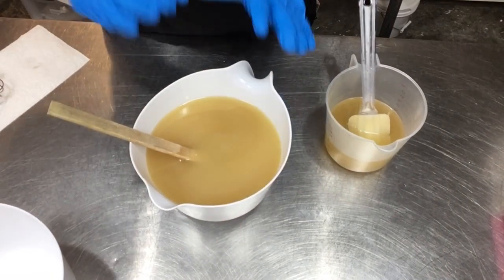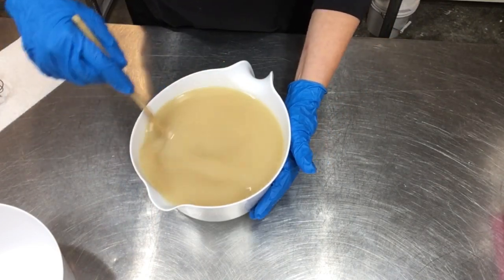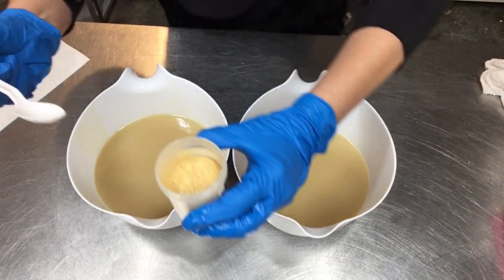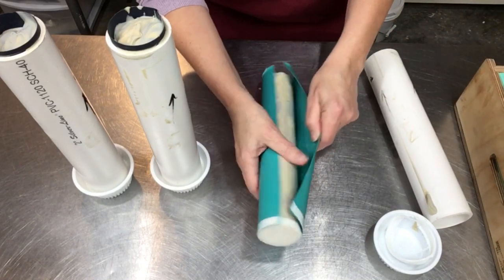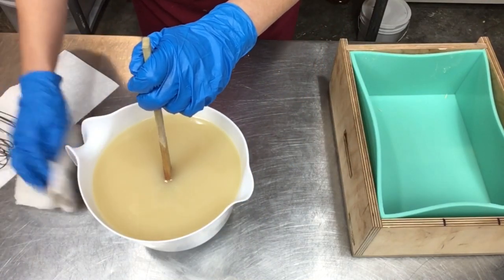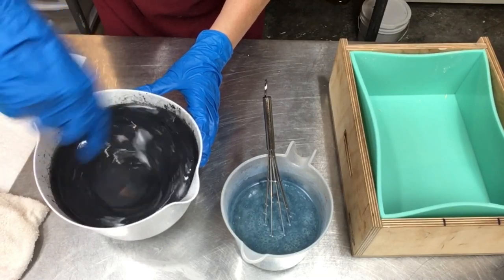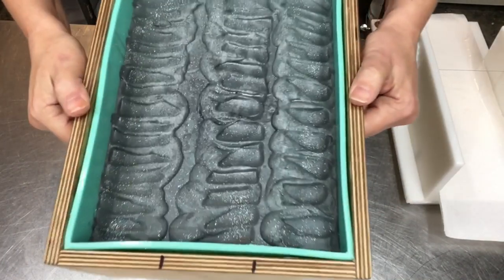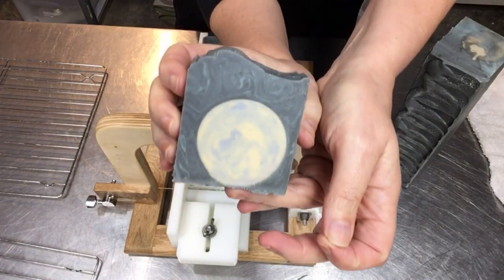Making WINTER SOLSTICE plus How To Easy No-stick DIY PVC Embed Soap Mold | Ellen Ruth Soap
Today I'm making an Aloe Vera Moon Soap! I'll show how to make Moon embeds that won't get stuck in the PVC soap mold, plus how to make an easy leak proof seal for PVC molds.

Aloe Vera juice
Melt & Pour Soap
Stick Blender
Rubber mallet